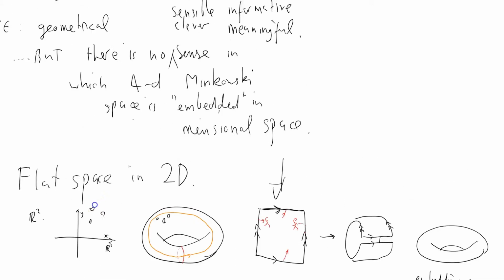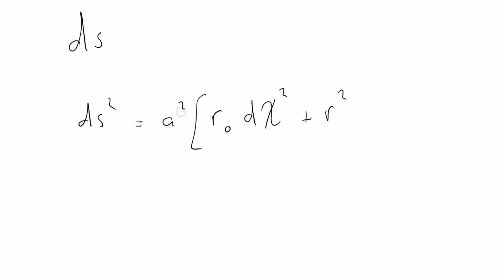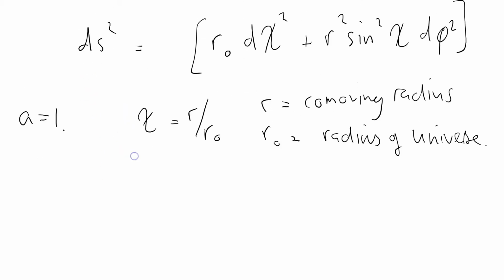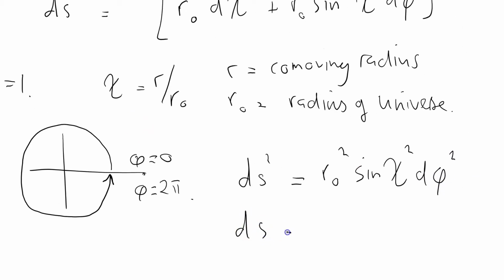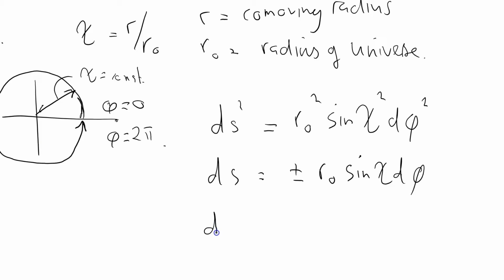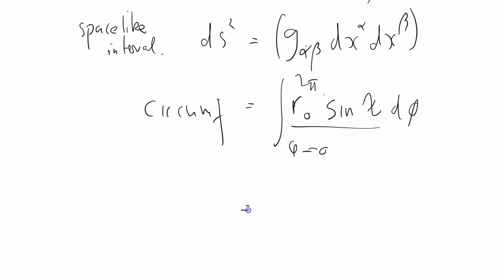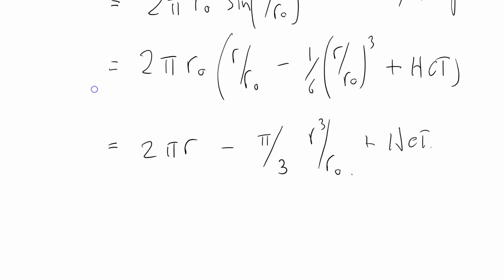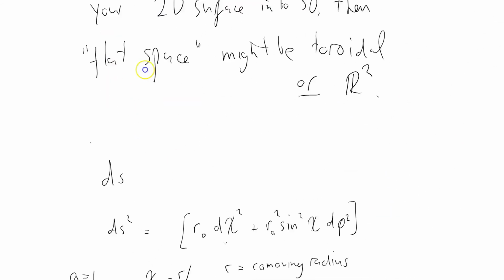cos 20 circumference of circle radius r is less than 2 pi r